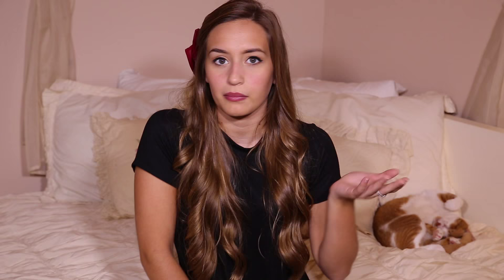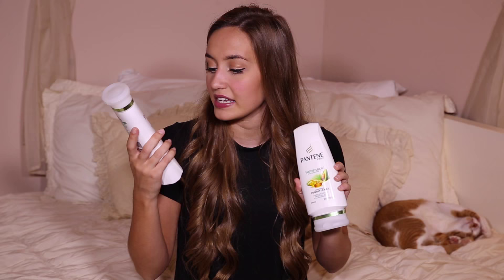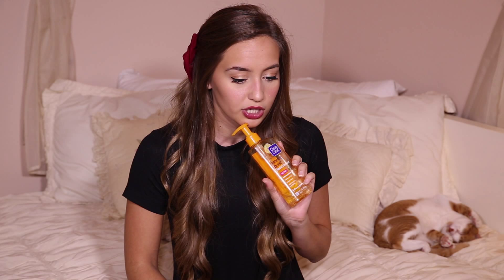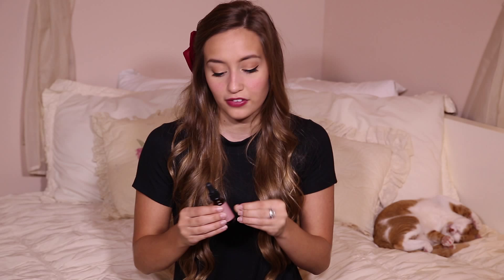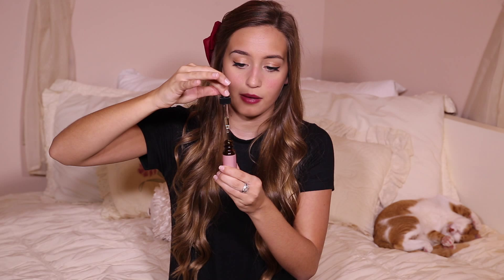Hair & Skin Care Routine | Kristin Lauria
Products Mentioned:
Panteen Smoothing Shampoo & Conditioner
Josie Maran Argan Oil

1 John 4:18 "There is no fear in love. But perfect love drives out fear, because fear has to do with punishment. The one who fears is not made perfect in love."

If your reading this then comment "Wake up Biscuit Cutie!" :)